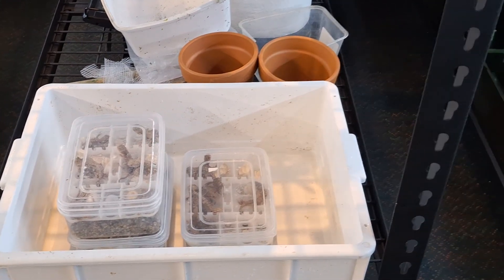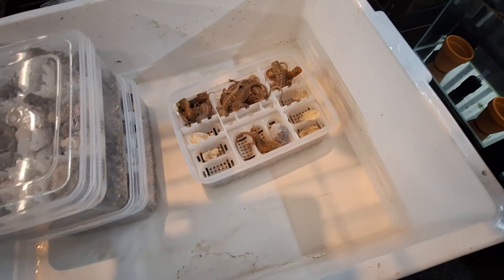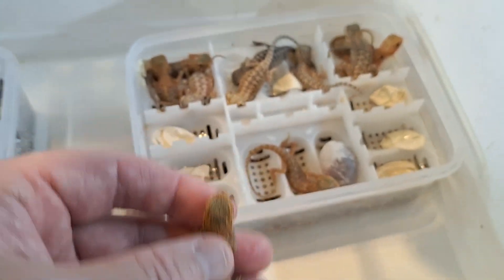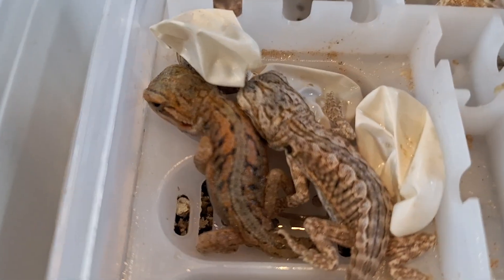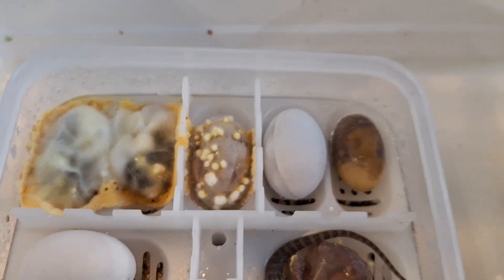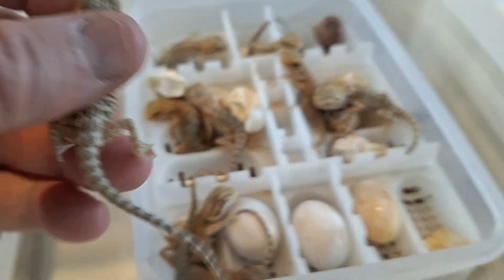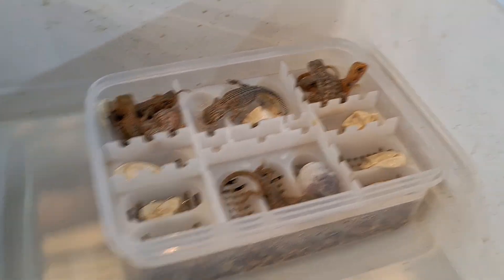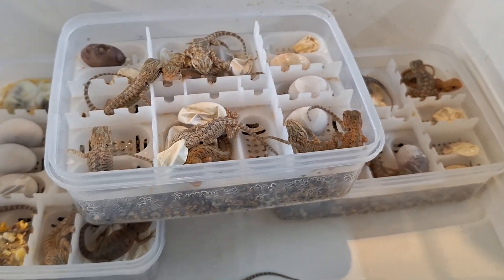Baby Dragons Hatching again